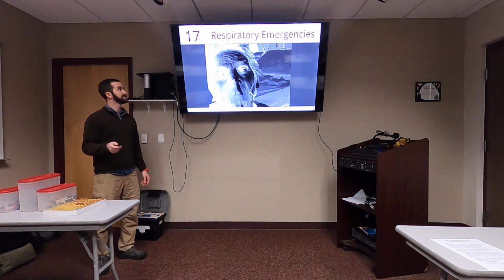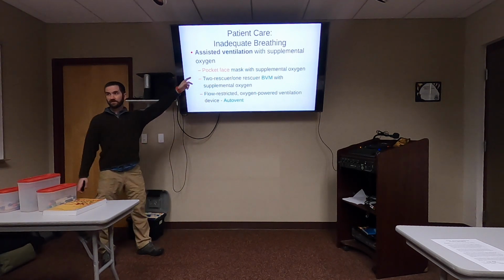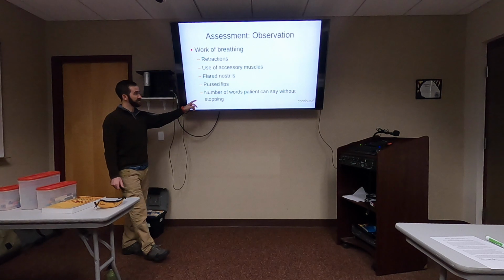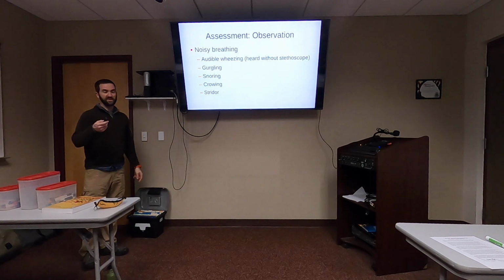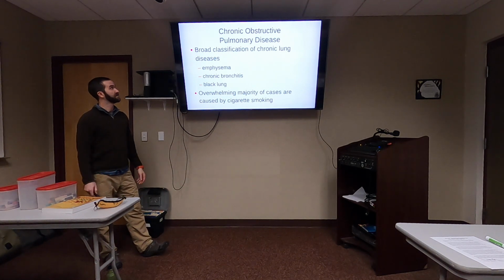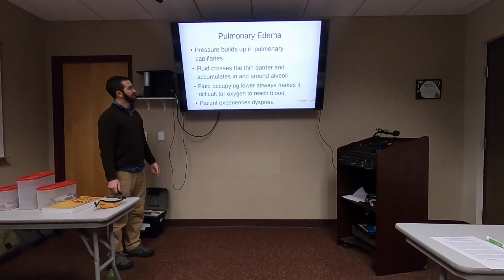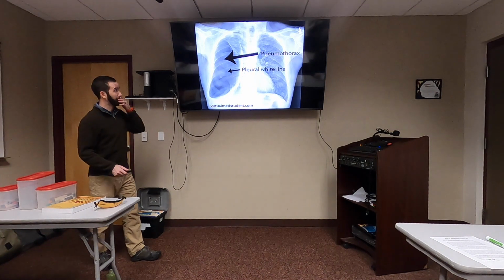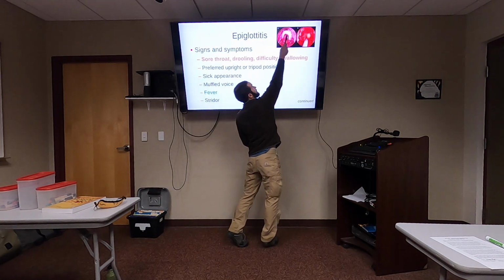17 Respiratory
EMT Training